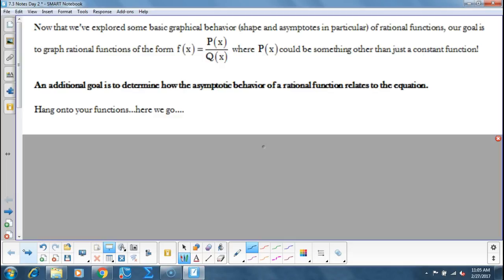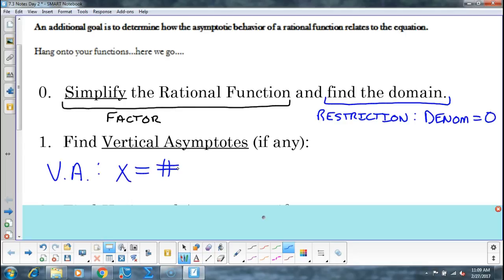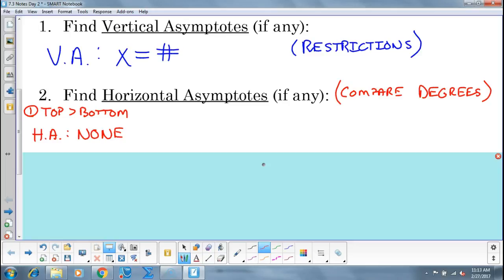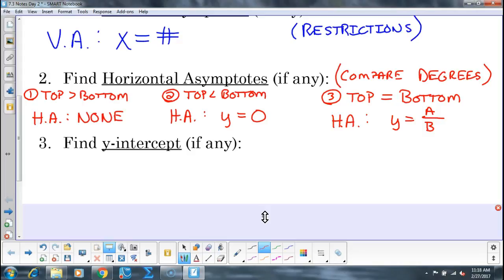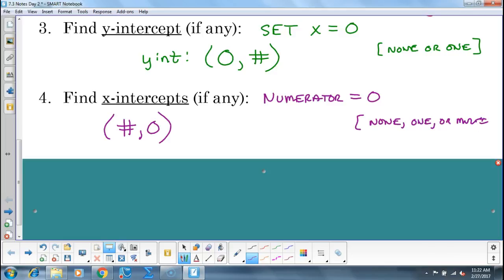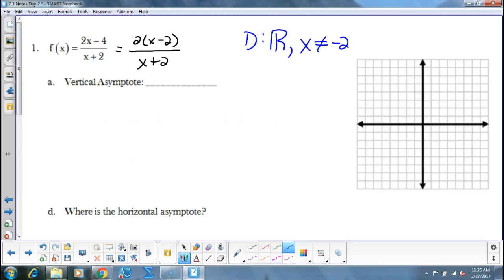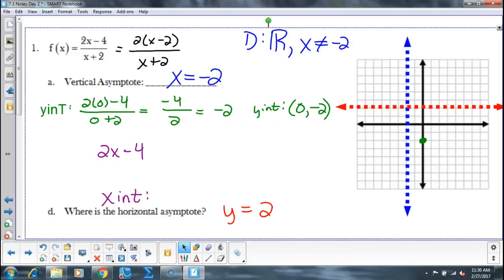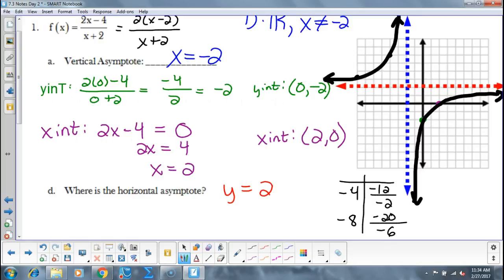M Feb. 27 - 7.3 Notes Day Two